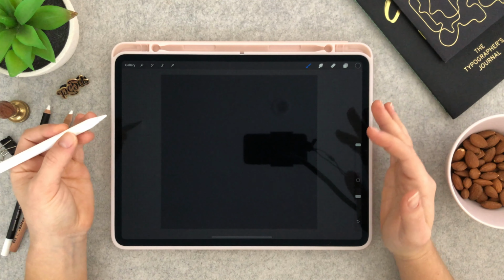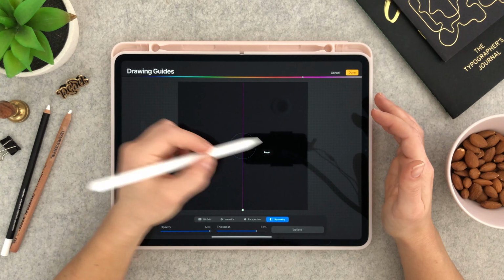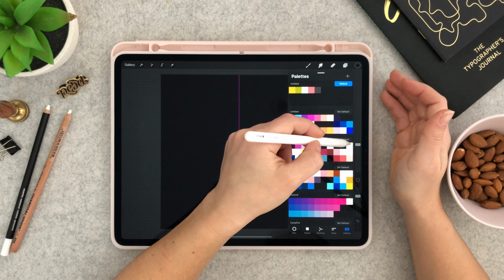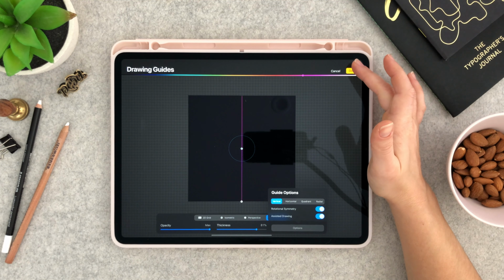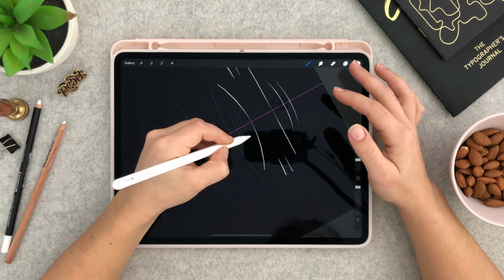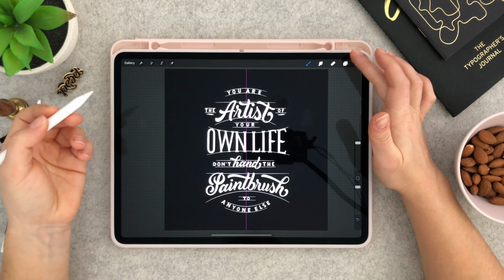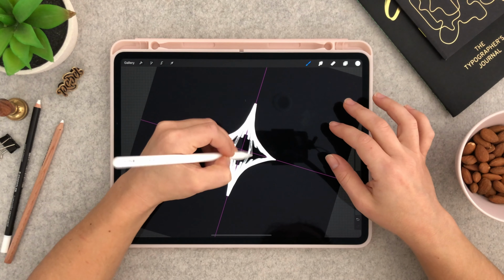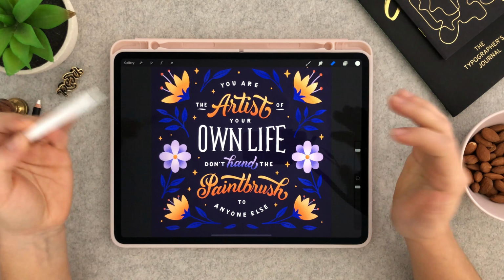✏️ How to Use the Symmetry Tool for your Lettering in Procreate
Hey guys! In this video, I show you how I use the Symmetry Tool in Procreate for my lettering work. Make sure you watch till the end for all my tips and tricks to make your lettering process easier!

🖤 Download my FREE brushes for hand lettering on the iPad

If there's anything else you'd like me to cover in a Youtube Video, then let me know by commenting down below!

You might also like:

⭐ P R O C R E A T E   B R U S H E S ⭐